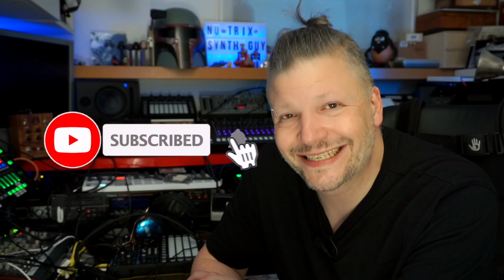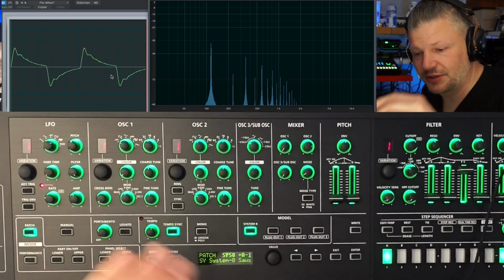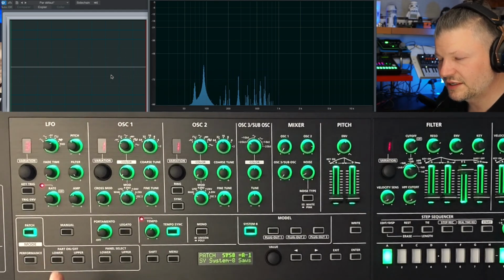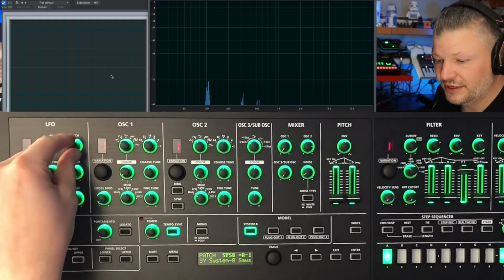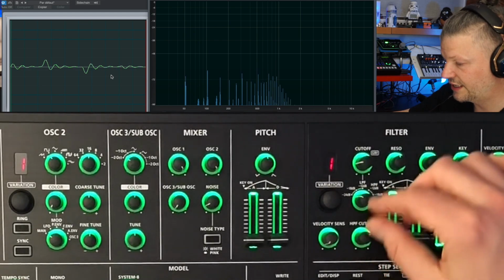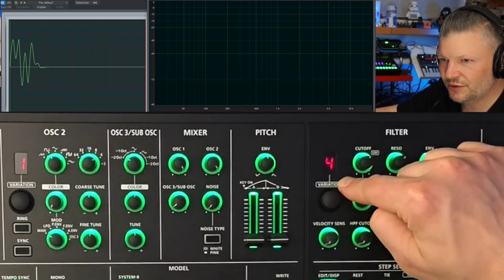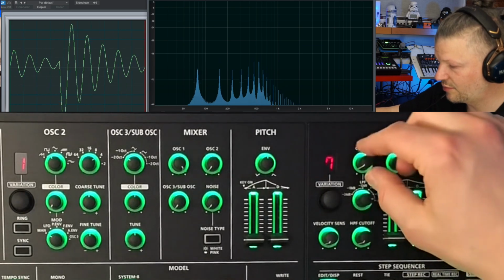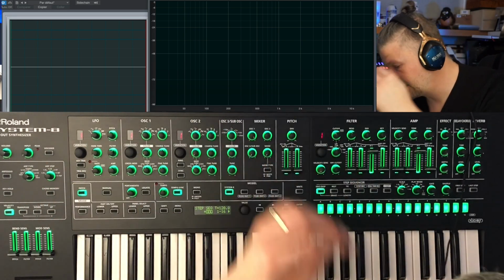LFO and filters of the @Roland System-8 - Part 2 synthesis tutorial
This video is about the LFO and Filter section. A lot more than meet the eyes in this one. For the LFO there are 3 variations and for the filter 8 variations. Tons of surprises.

00:00 intro
00:20 LFO Variations info
01:28 LFO Variation 1 demo
02:51 LFO Variation 2 demo
04:13 LFO Variation 3 demo
05:48 LFO Fade time
06:33 LFO Key Trig
06:59 LFO Trig ENV
07:56 Filter intro Var1
10:12 Filter Variation 2 demo
11:10 Filter Variation 3 demo
12:00 Filter Variation 4 demo
12:42 Filter Variation 5 demo
13:15 Filter Variation 6 demo
13:45 Filter Variation 7 demo
14:17 Filter Variation 8 demo
15:26 Extra tips

-49 Percussive samples from my BassStation II, Volca Beats and iPad apps
-64 percussive native Circuit Patches
-64 samples